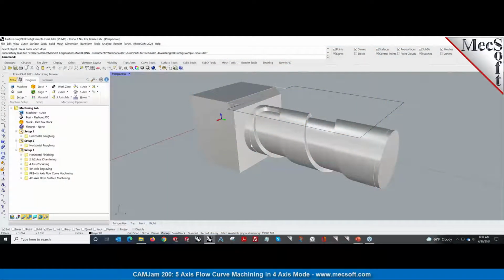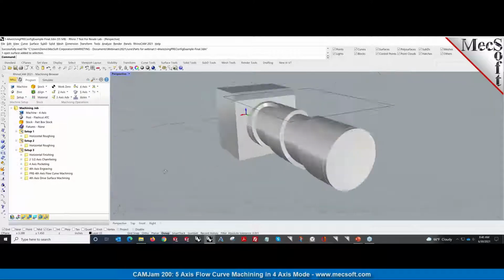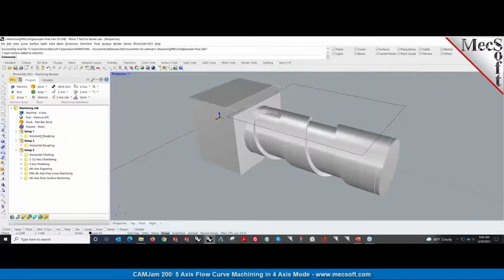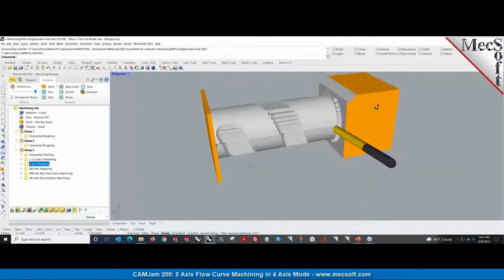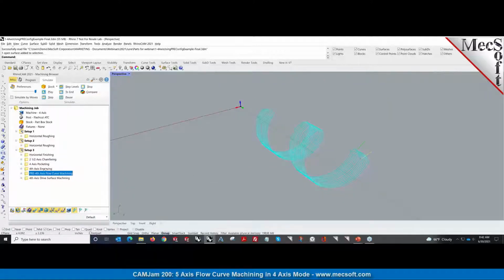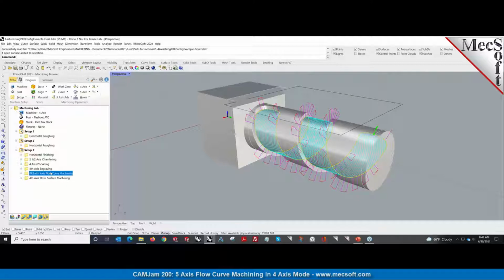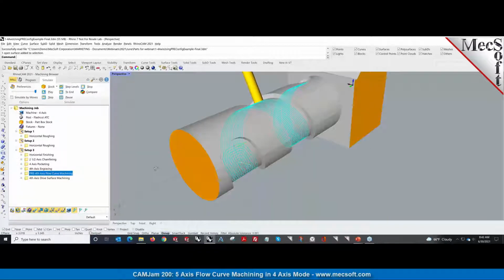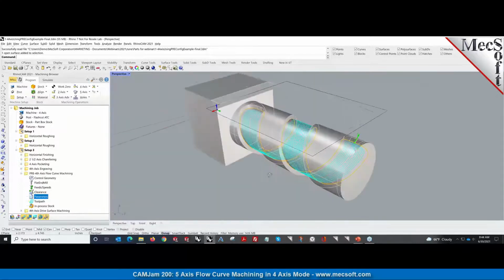5 Axis Flow Curve Machining in 4 Axis Mode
This short video shows you 5 Axis Flow Curve Machining in 4 Axis Mode.

Learn about MecSoft's CAM milling plugins VisualCAD/CAM, RhinoCAM and VisualCAM for SOLIDWORKS.